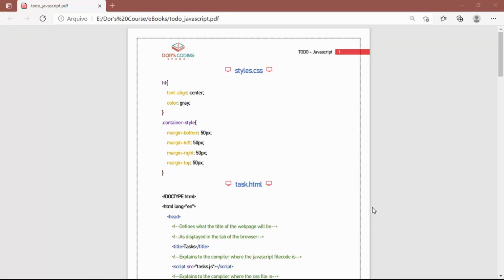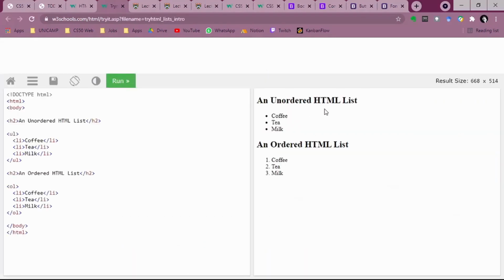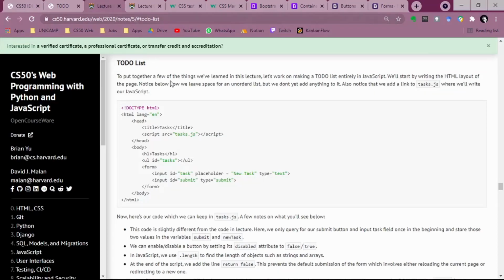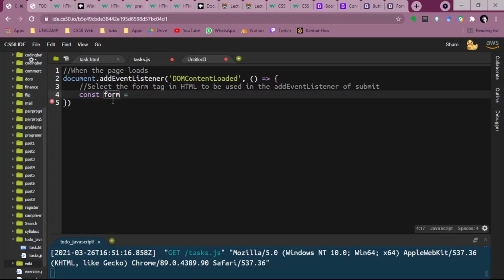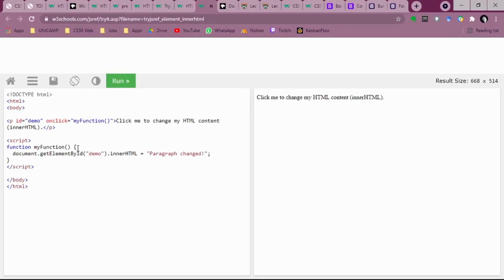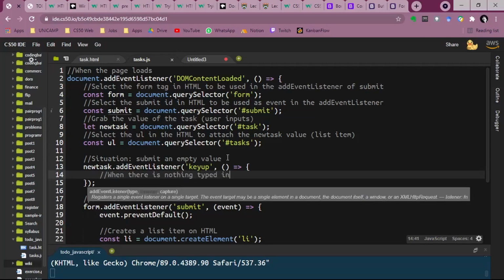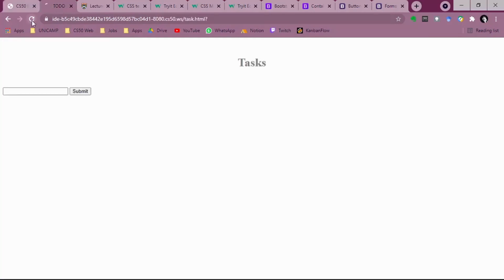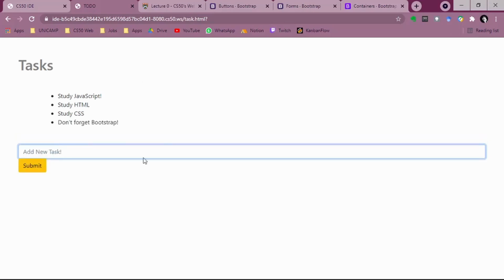Build Your Own To Do App in JavaScript | Learn How To Do It!